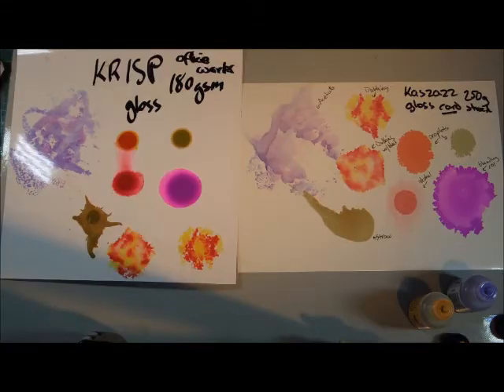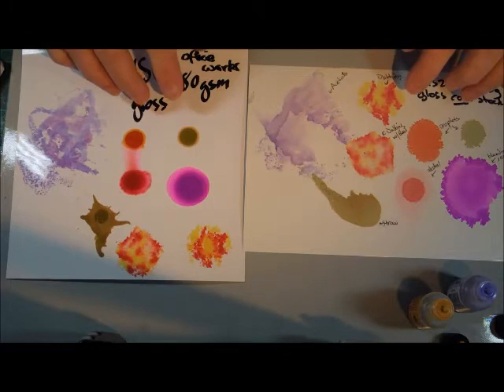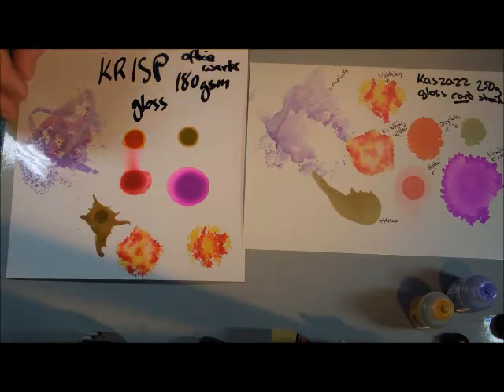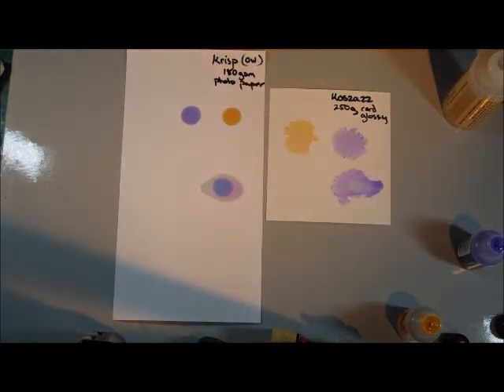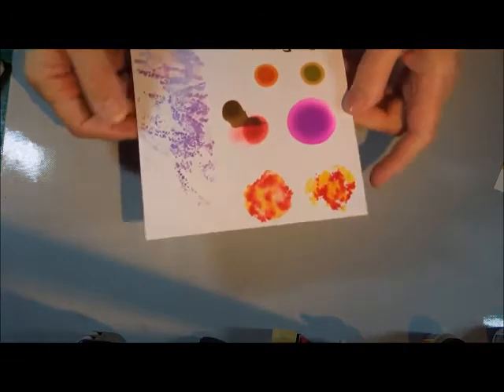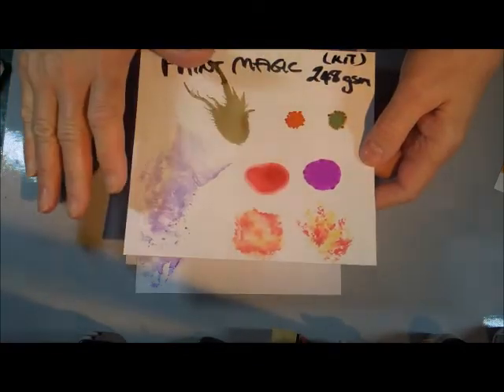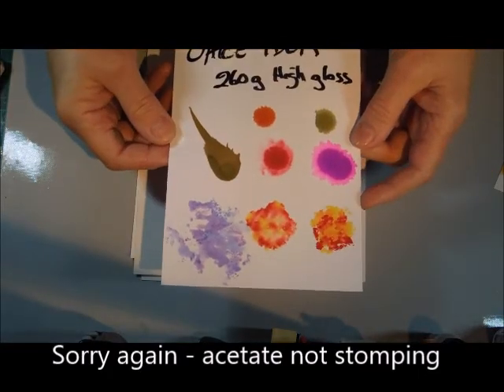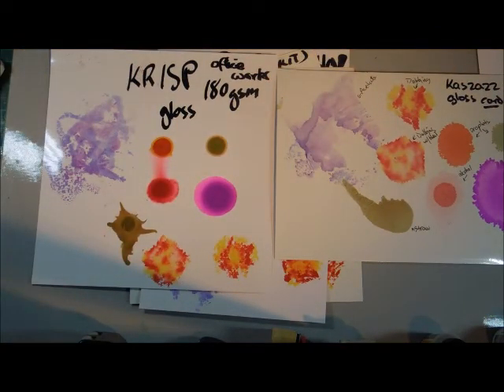Glossy card vs photo paper with alcohol inks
Testing alcohol ink on various photo papers vs glossy card stock.